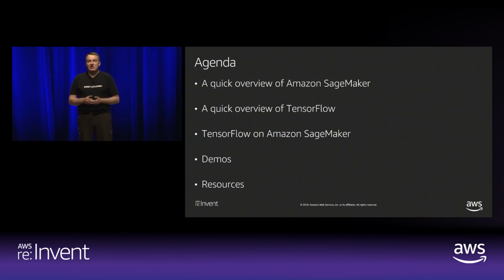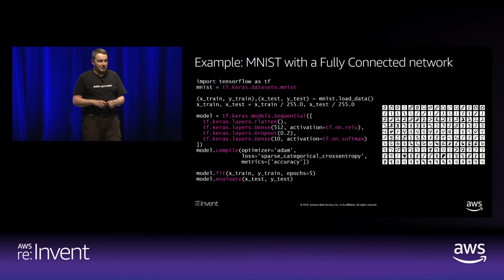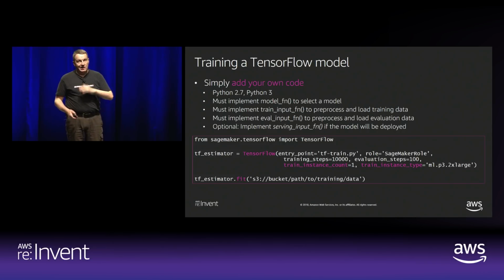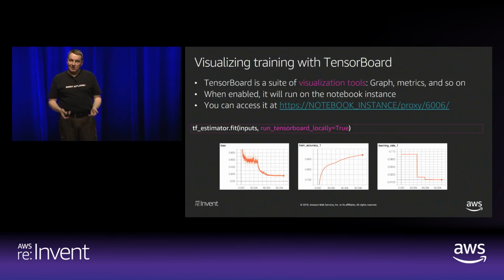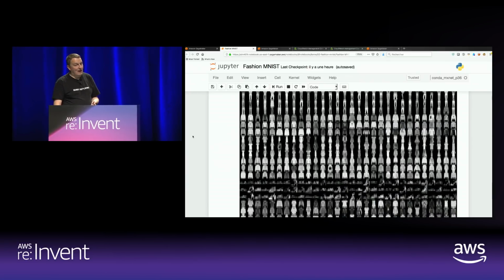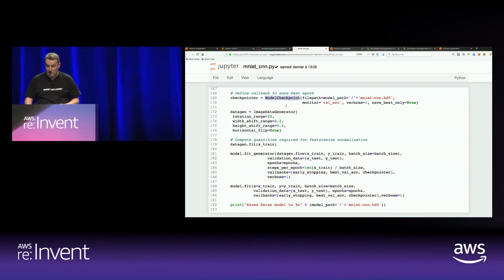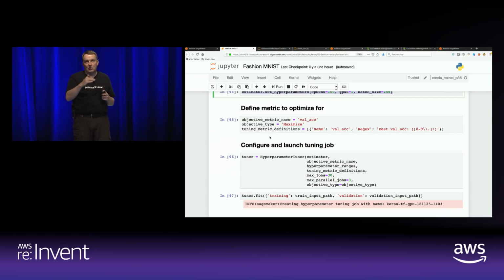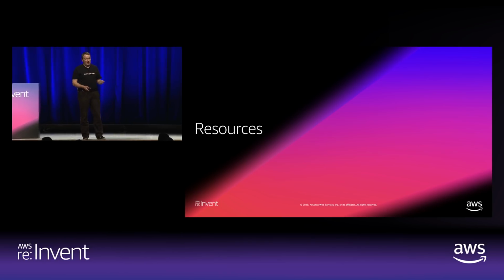AWS re:Invent 2018: [REPEAT] Deep Learning Applications Using TensorFlow (AIM401-R)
The TensorFlow deep learning framework is used for developing diverse AI applications including computer vision, natural language, speech, and translation. In this session, learn how to use TensorFlow within the Amazon SageMaker machine learning platform. This code-level session also includes tutorials and examples using TensorFlow.